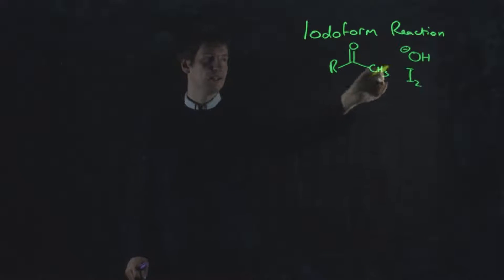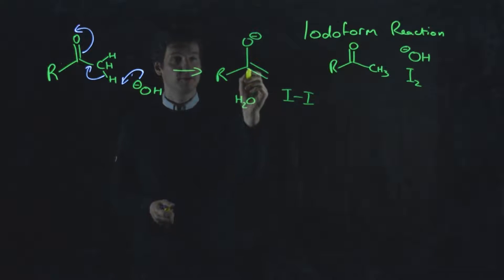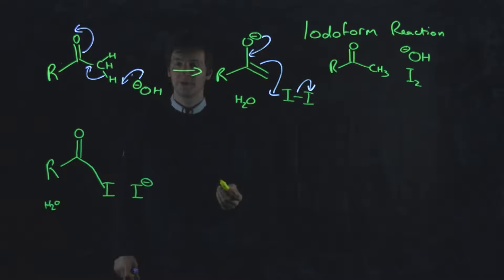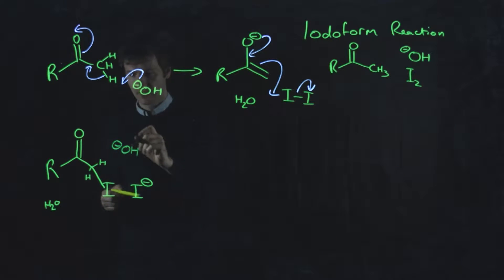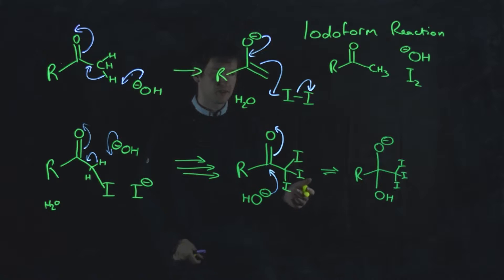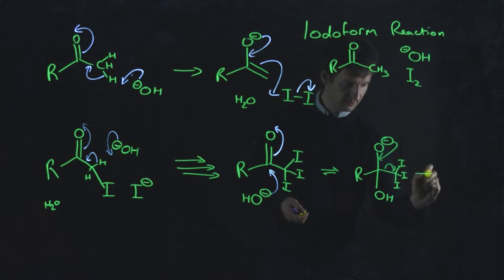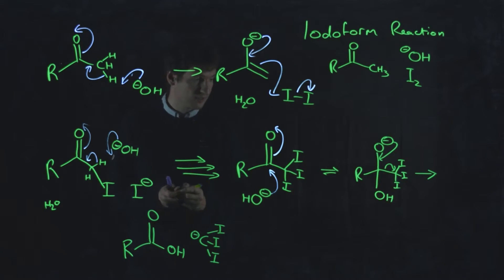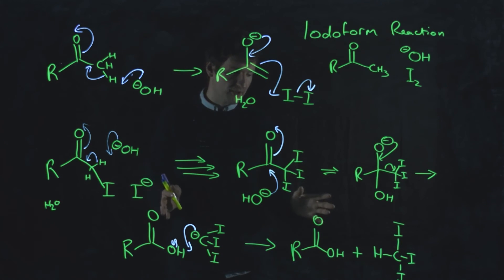Iodoform reaction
A lightboard video explaining the Iodoform reaction - Methyl Ketone Sodium Hydroxide and Iodine